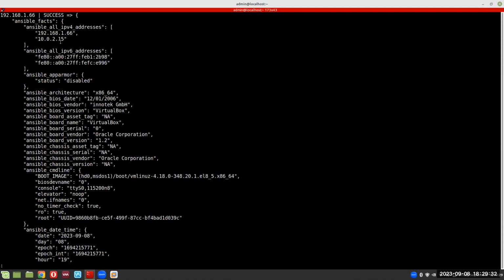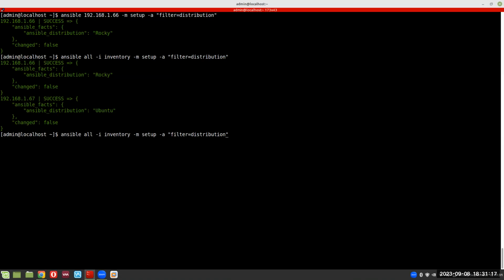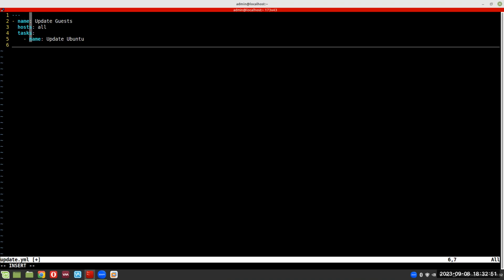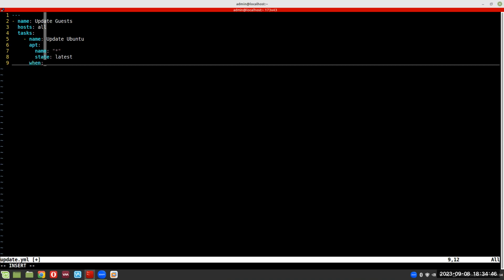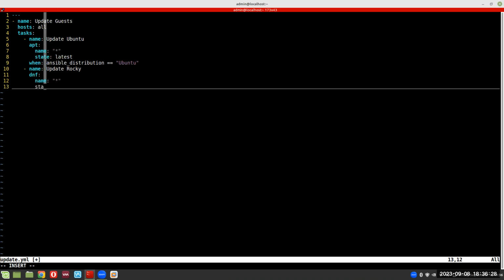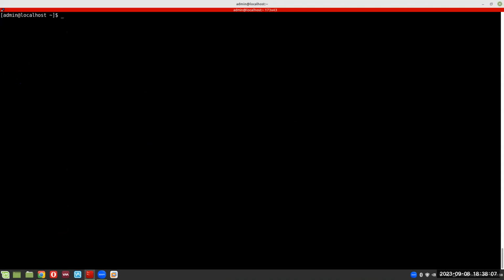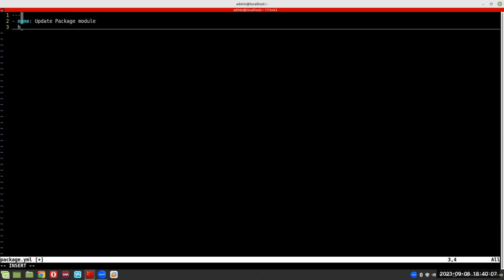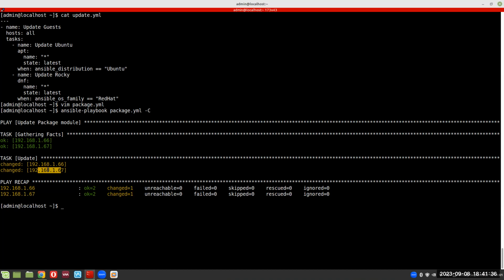ANSIBLE WHEN STATEMENT AND PACKAGE MODULE